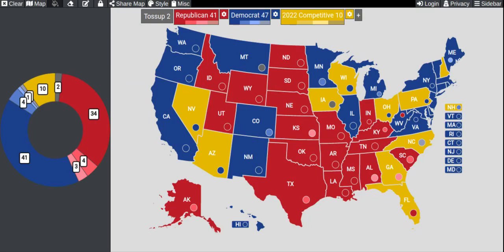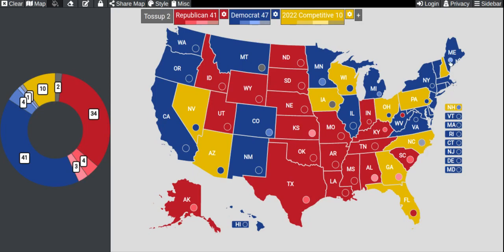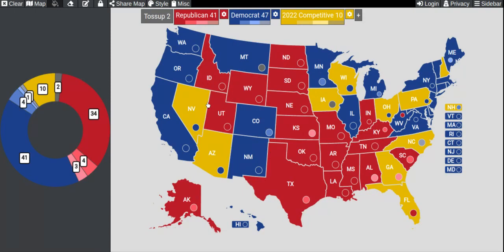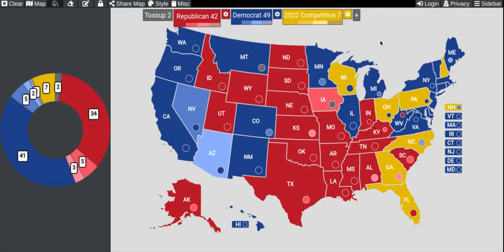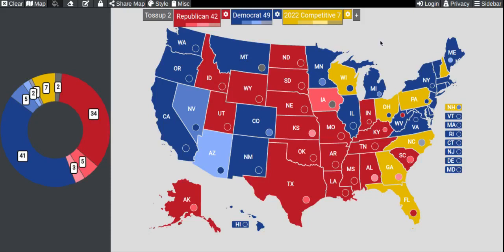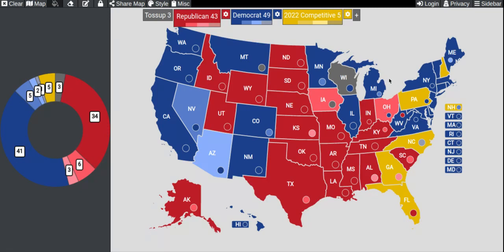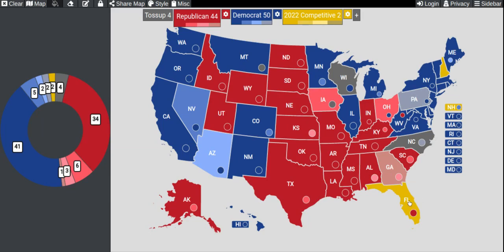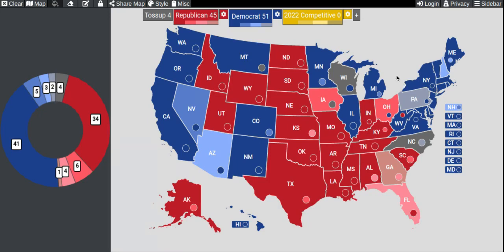The 2022 Senate Map